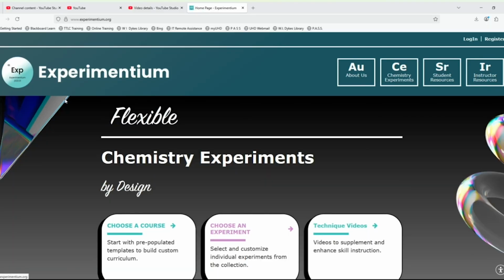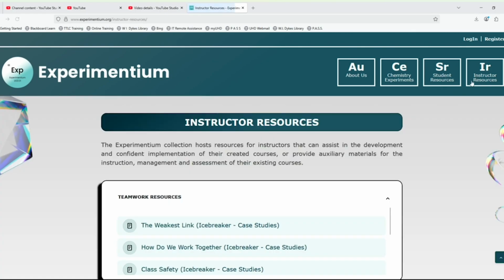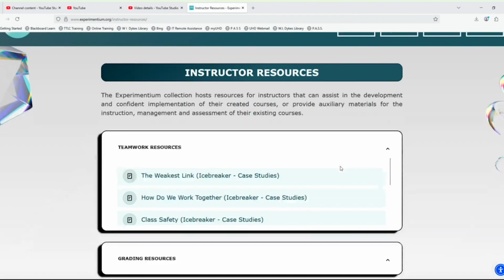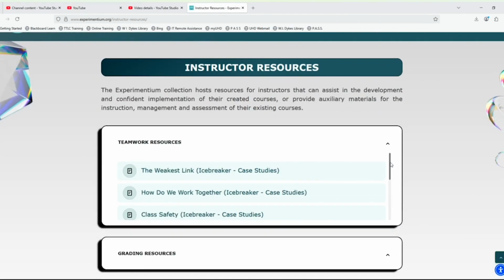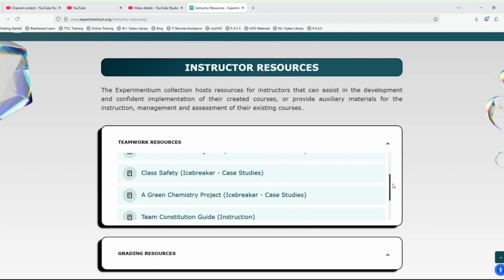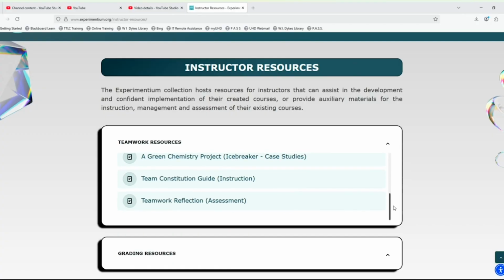Teamwork Assessment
Experimentium is a free and openly licensed collection of chemistry lab experiments, courses, tutorials and other student and instructor resources.